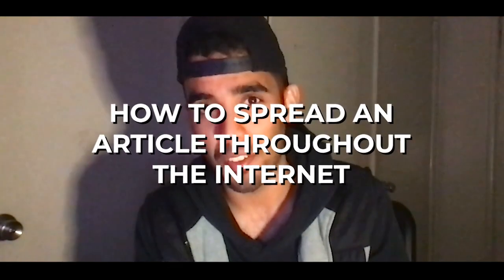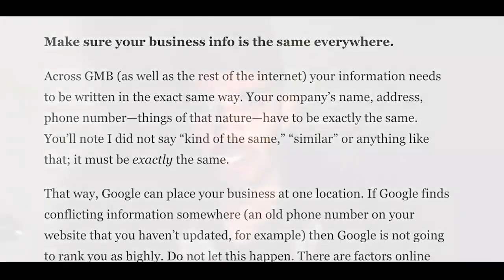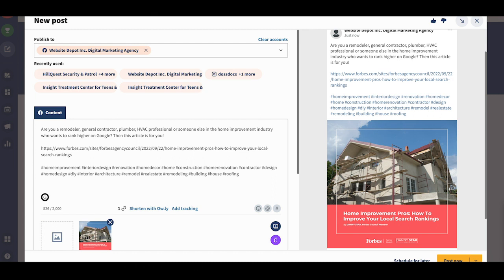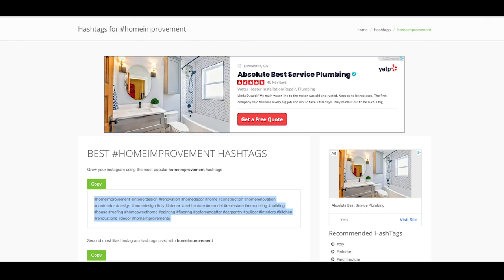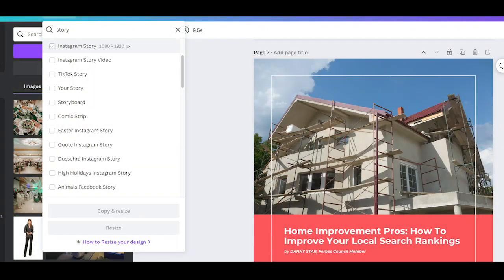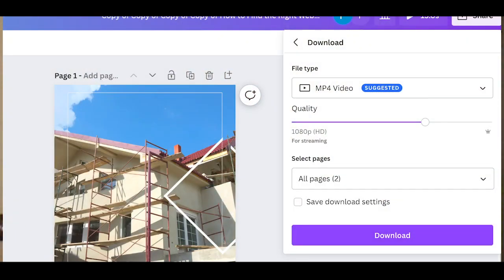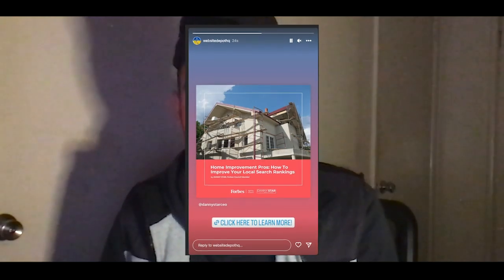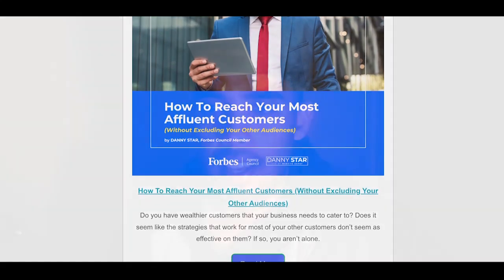Webiste Depot - How to Spread an Article or a Press Release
Website Depot Inc. - SEO & Web Agency
3402 Glendale Boulevard, Los Angeles, 90039. CA